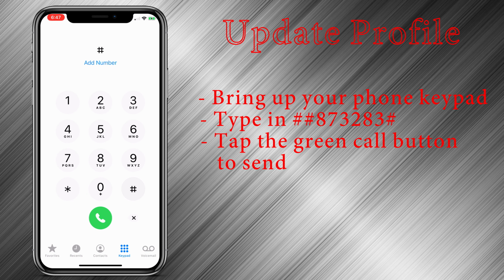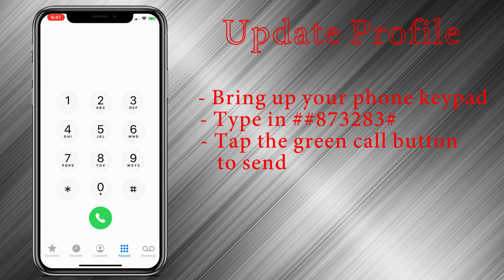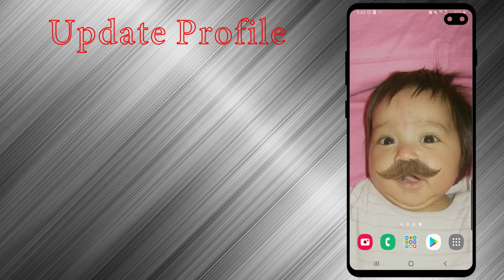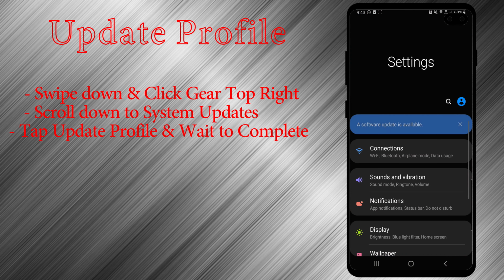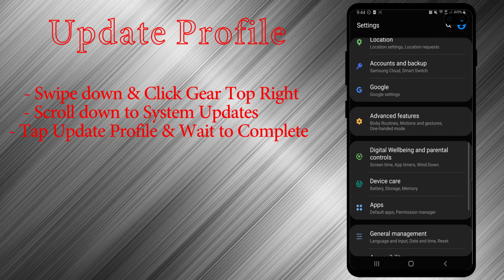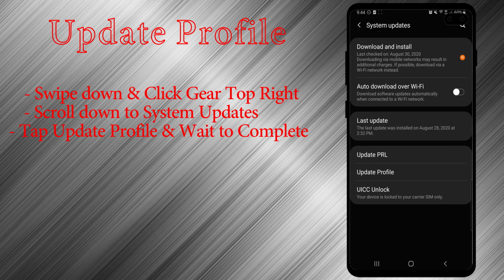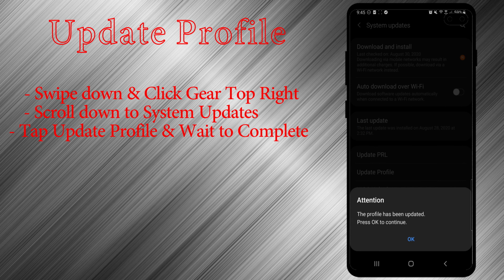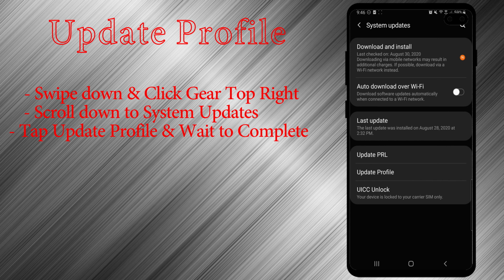TUESDAY TUTS EPISODE 1 MOBILE PHONE UPDATE DATA PROFILE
Tutorial on how to increase the performance of your mobile phone with a profile update.

Equipment used in making of this video.

By:  The Tape Machines featuring Vicki Vox

Tuesday Tuts Song:  Sunset Drive
By:  Future Joust